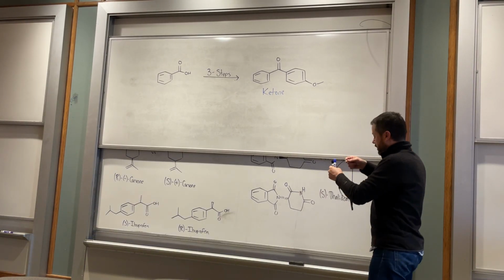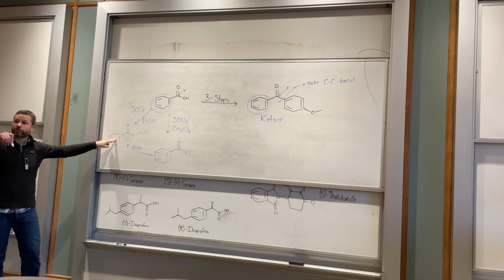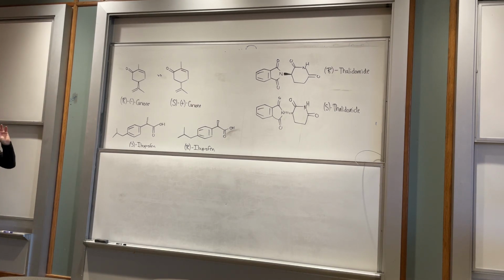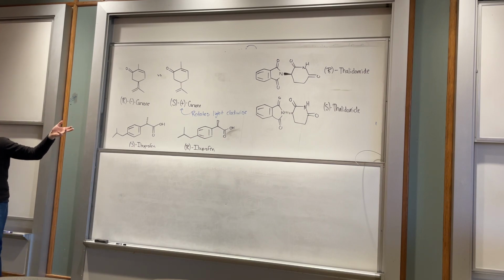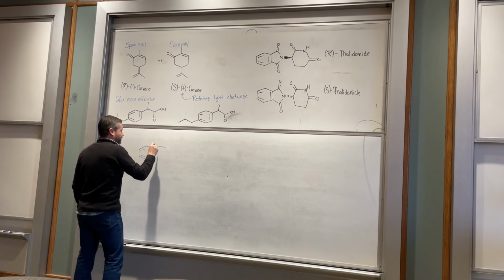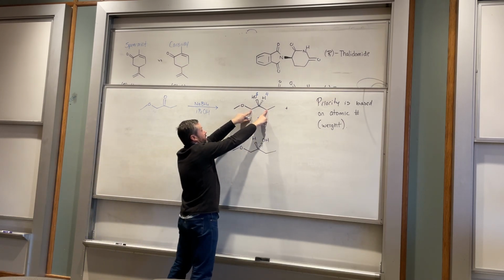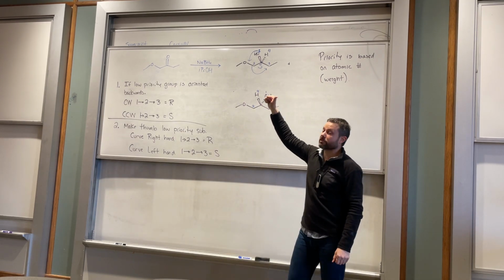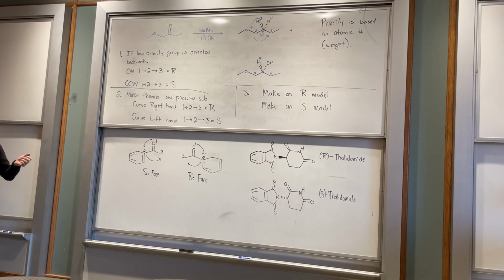Chapter 11 Lecture - December 2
Identifying enantiomers
Optical activity and rotation of plane-polarized light
Interaction of chiral compounds with other chiral compounds
Determining R/S and Re/Si using Cahn-Ingold-Prelog priority rules